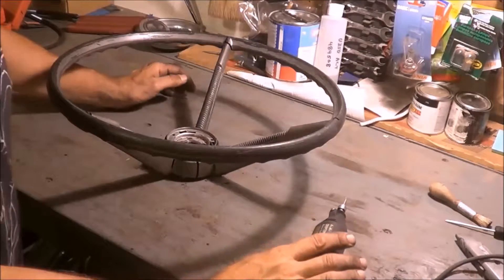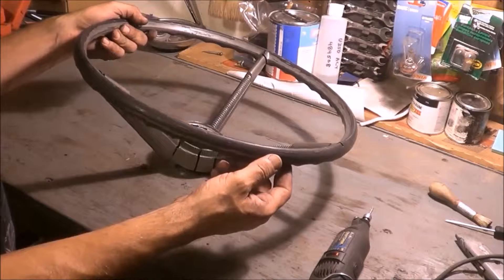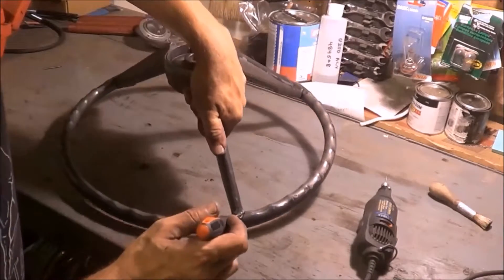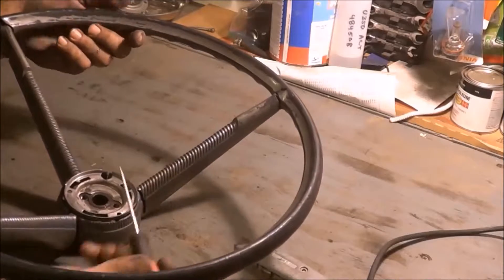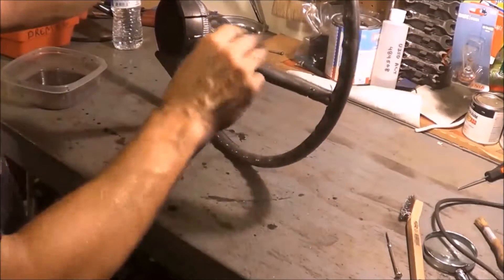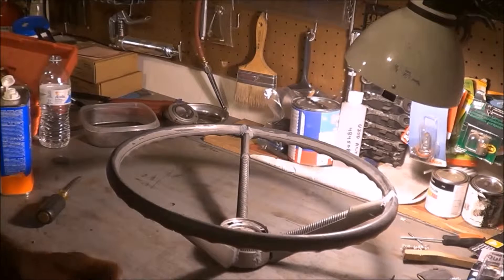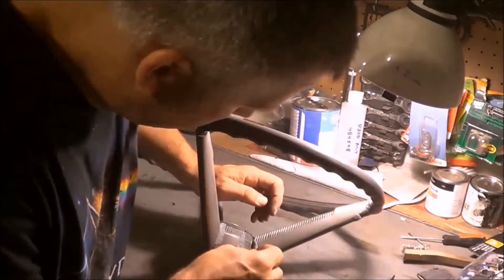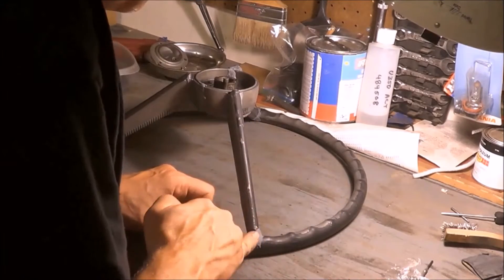Restore '63 Falcon Steering Wheel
Repair 1963 Ford Falcon cracked steering wheel